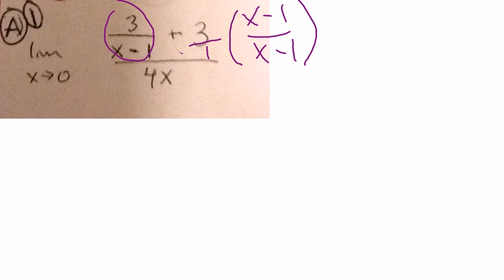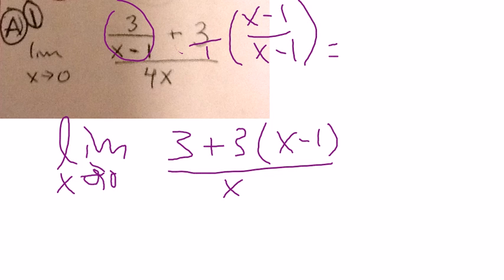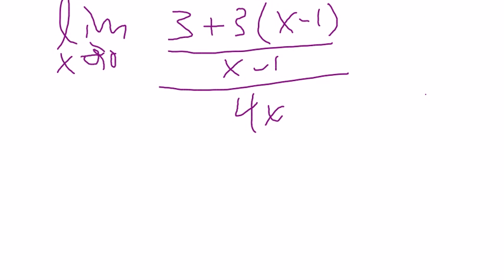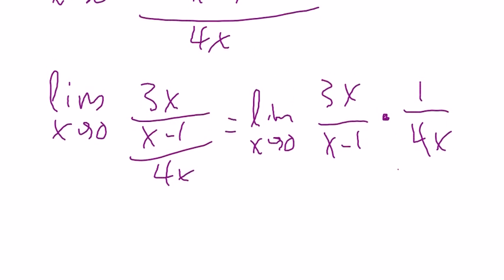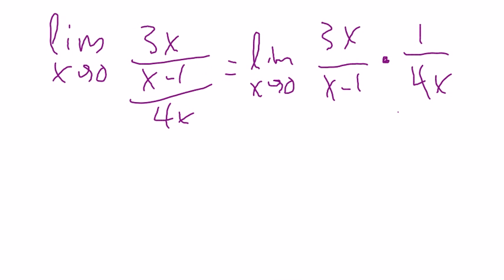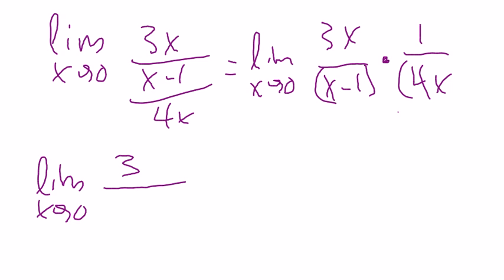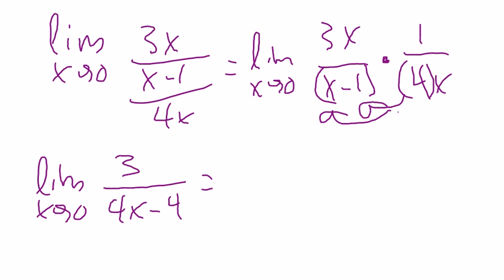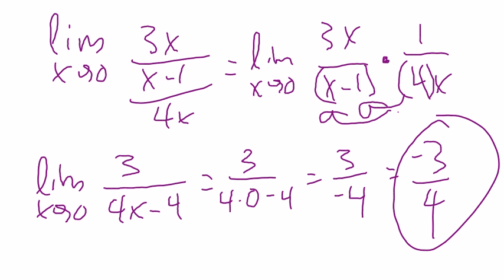HPC Ch3 Study Guide 1A